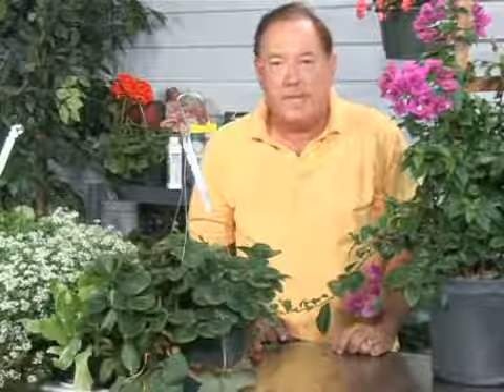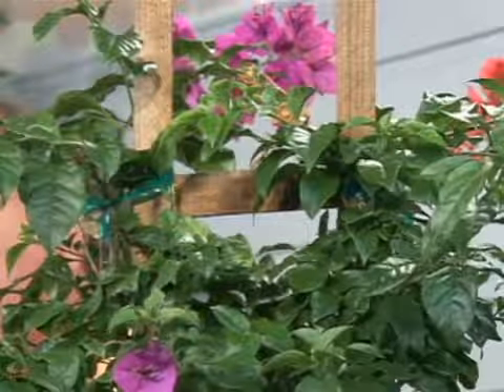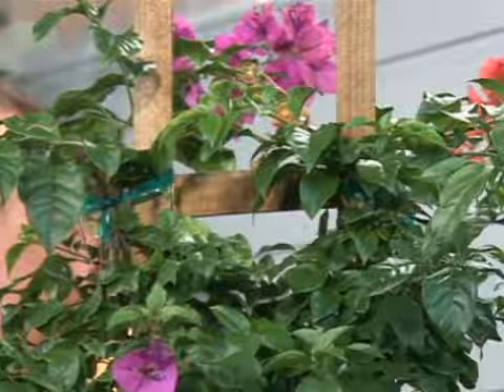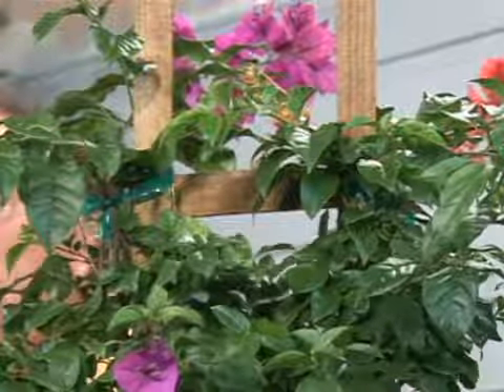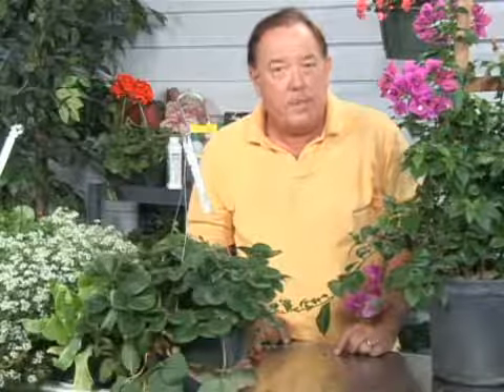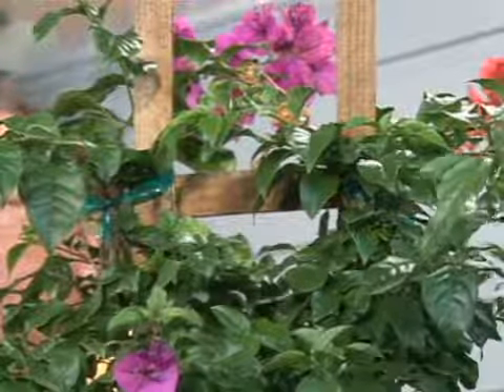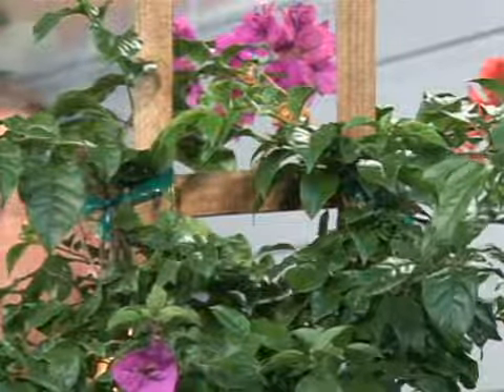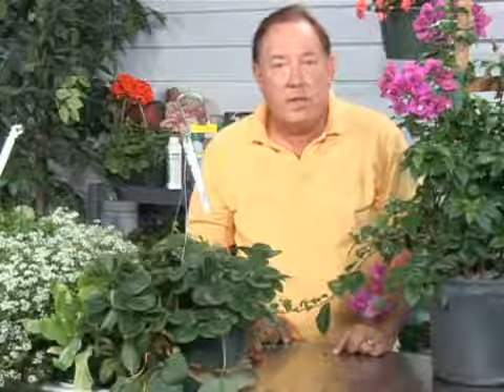Bougainvillea Plant Care